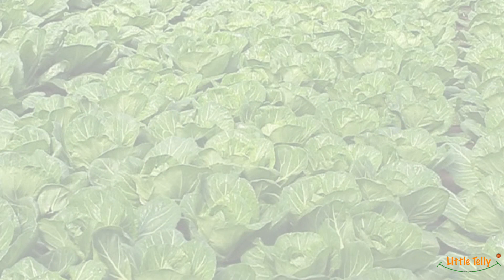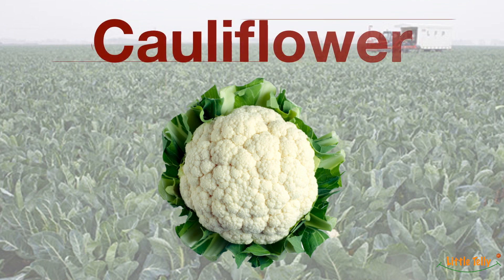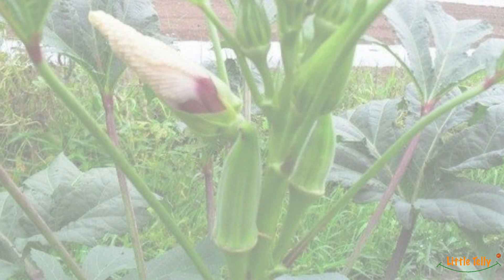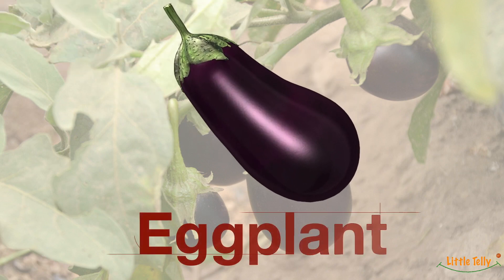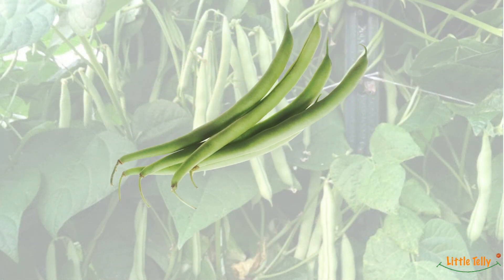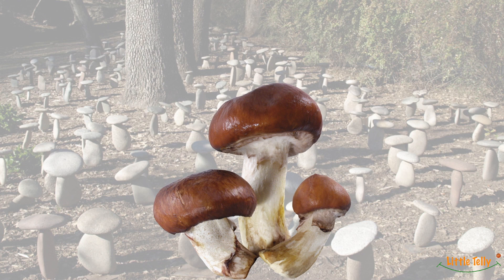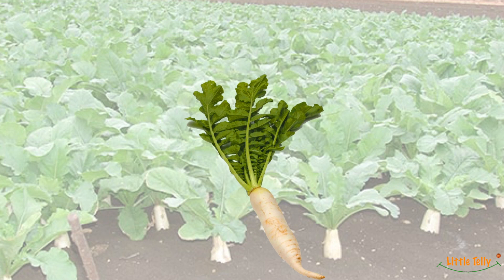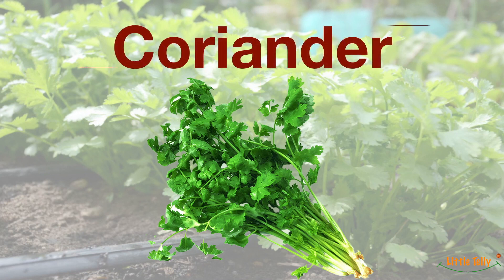🍆🥔 Vegetables🌽🥕||Learn name of Vegetables in English|| Kids Learning Video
Learn Vegetables Names.

Toddlers can easily learn names of vegetables from the help of this video.

Easy to understand Video.

🙏🏻 Thanks a lot for Watching. Lots of love 💕 and best wishes.🙏🏻

Channel की और Videos देखने के लिए क्लिक करें-